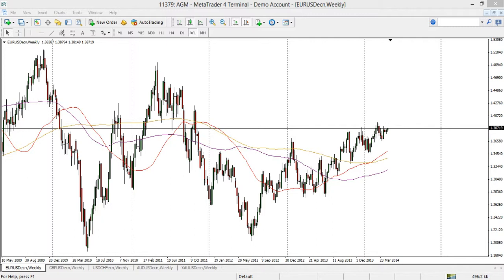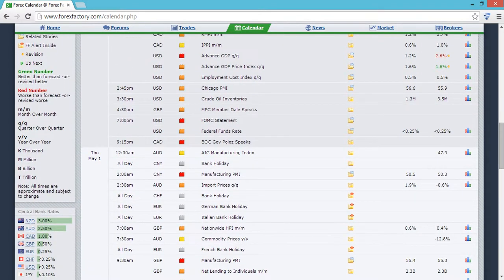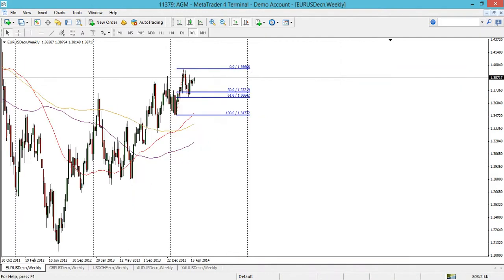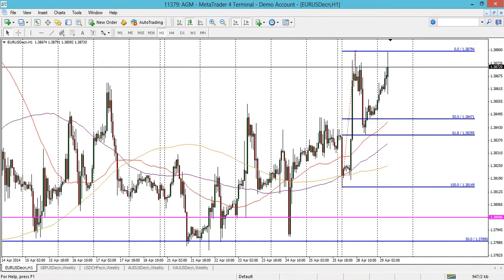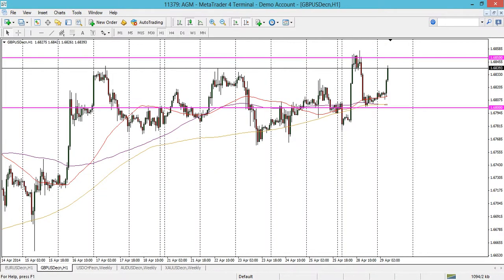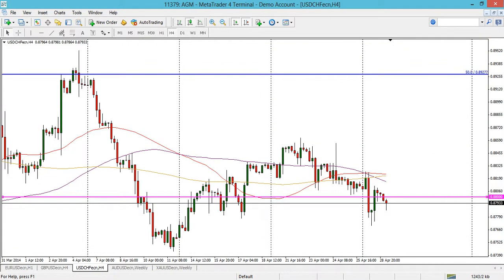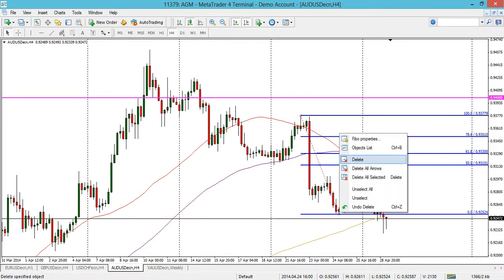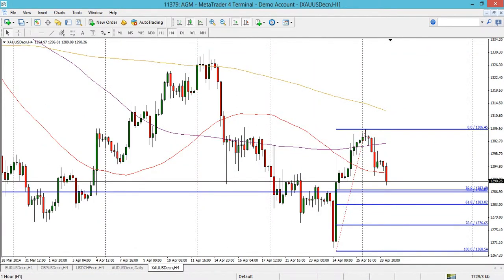AGM Markets Weekly Market Update 29/04/2014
AGM Markets Weekly Market Update video going through technical analysis on EURUSD, GBPUSD, USDCHF, AUDUSD, XAUUSD. No trade calls or recommendations are made in this video; you trade at your own risk. If you could please read our full disclaimer on our then that would be greatly appreciated. Thanks and we hope that you enjoy the video.